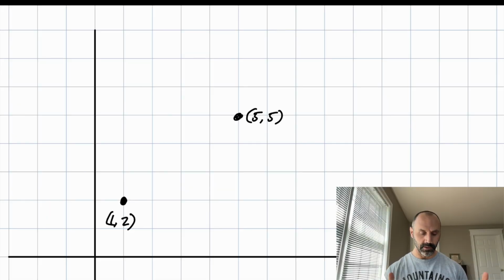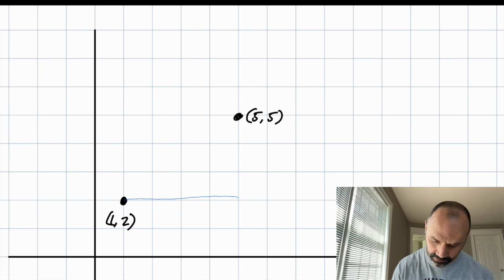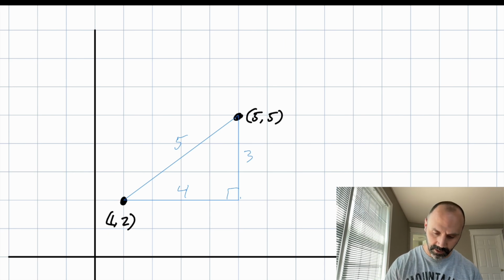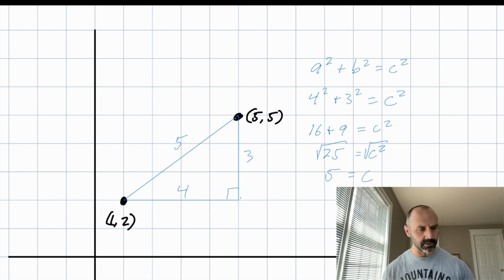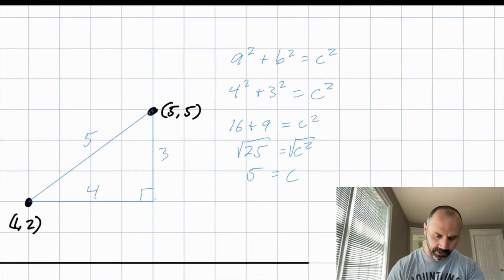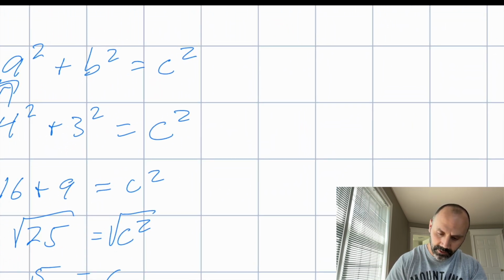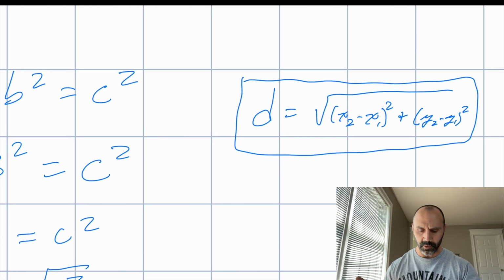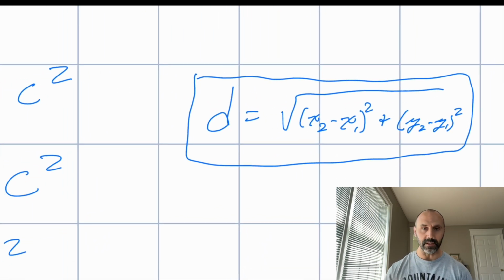How to find the distance between two points on a graph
This video is a quick tutorial on how to find the distance between any two points on a graph. The goal is understanding, not just memorization.